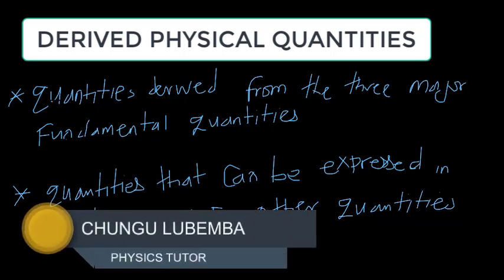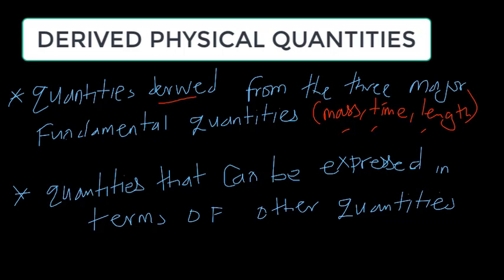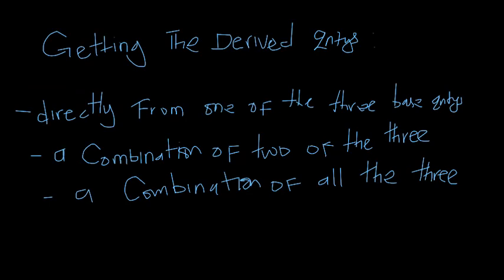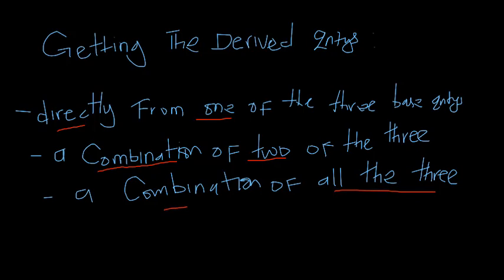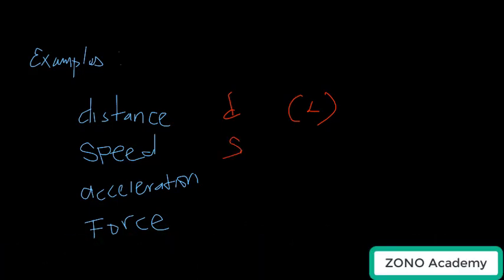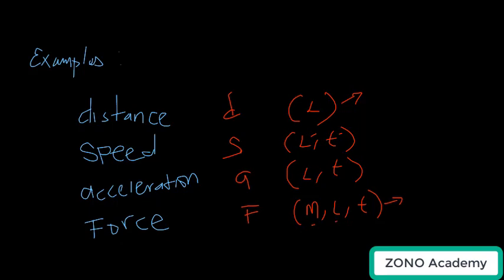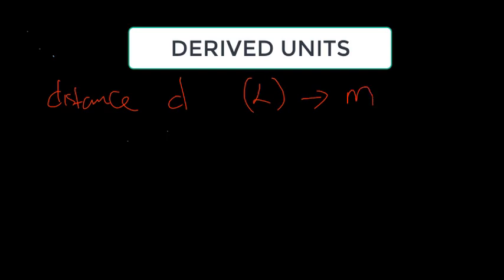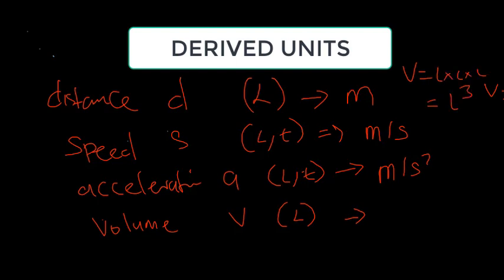Units & Measurement- Derived Quantities